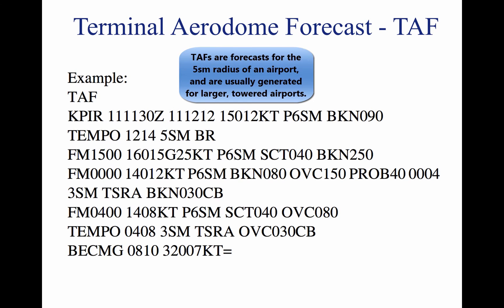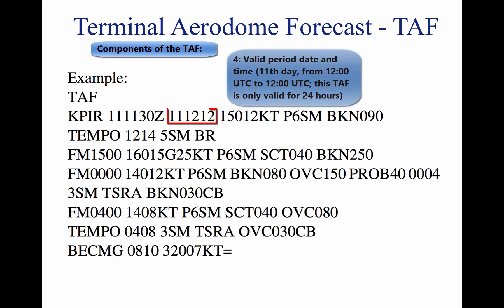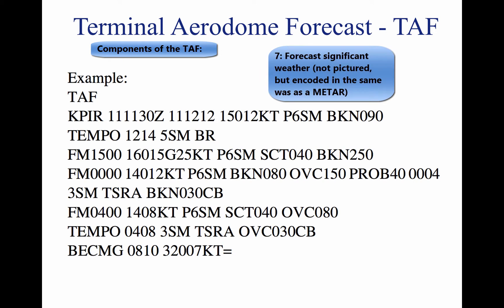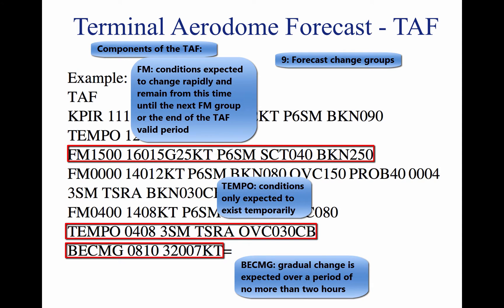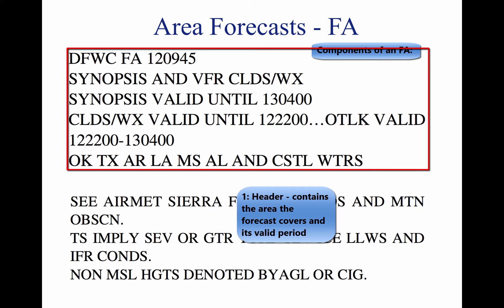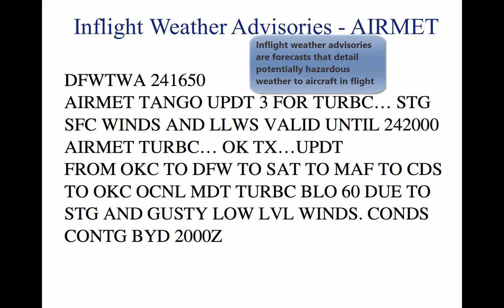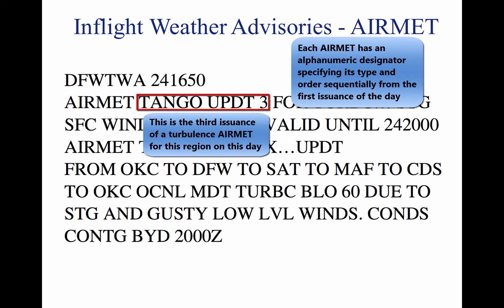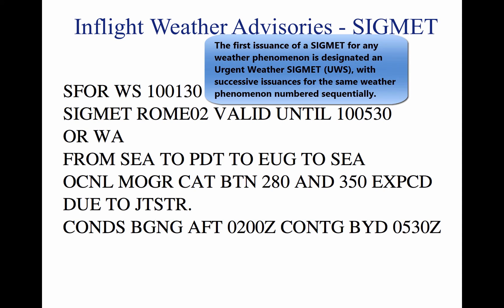Private Pilot Tutorial 12: Aviation Weather Services (Part 2 of 3)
This tutorial is the second in our three-part series on aviation weather services, and it teaches pilots how to access and interpret official weather information for flight planning and in-flight decision-making. It explains sources such as METARs, TAFs, NOTAMs, AIRMETs, SIGMETs, and graphical forecasts, as well as how to use them to anticipate hazards like turbulence, icing, and low visibility. The tutorial emphasizes integrating weather information with aircraft performance and pilot judgment to maintain safety and compliance with regulations.